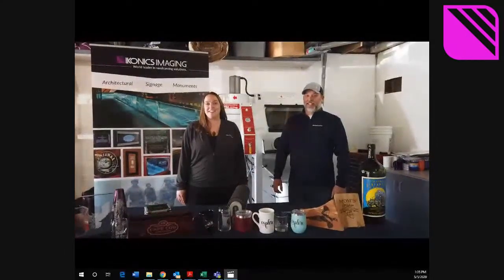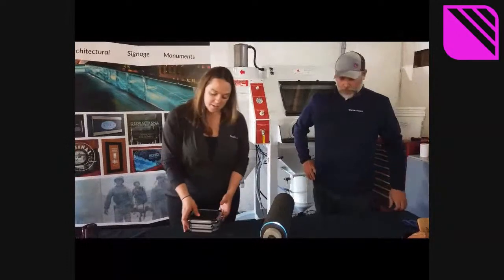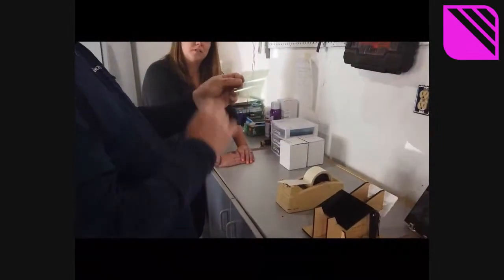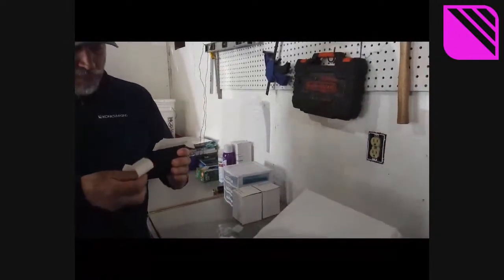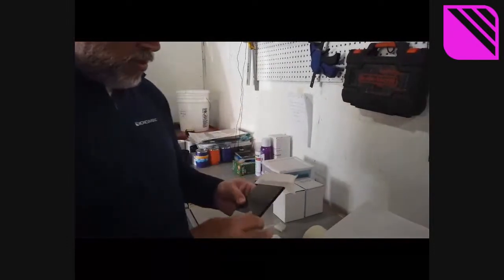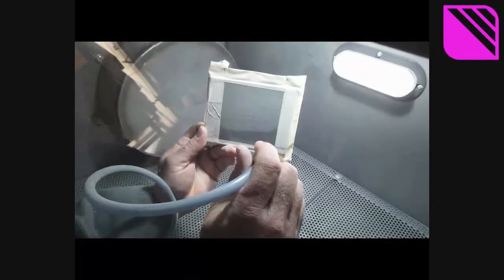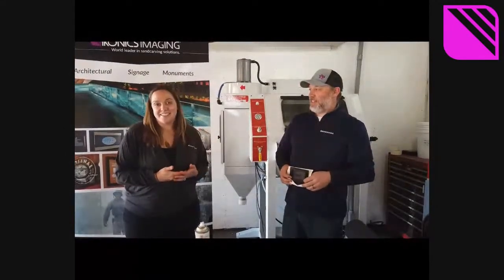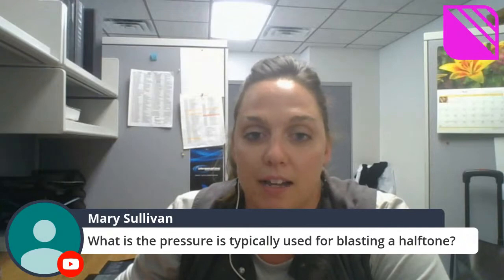IKONICS Imaging Digital Trade Show - Segment 2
IKONICS Imaging wants you to know that we are still committed to helping your sandcarving needs and are here to answer all of your questions.

Join Event Coordinator, Mikaela Hernesman and "Grizzly Adams" aka Andy Hromatka, East Coast Territory Representative as they demonstrate sandcarving halftone images.

Call IKONICS Imaging at 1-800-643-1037 for all your sandcarving needs!